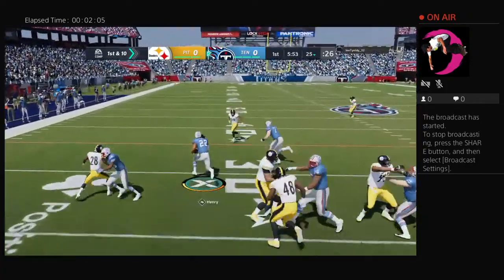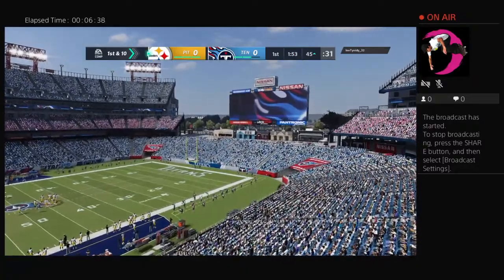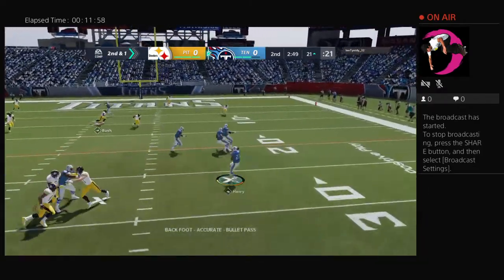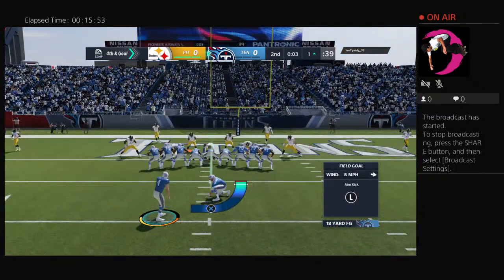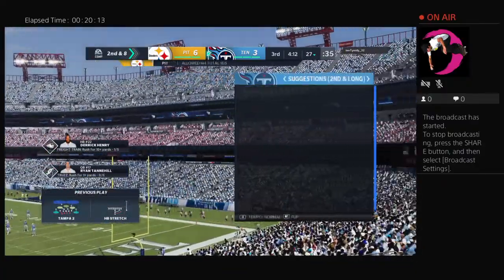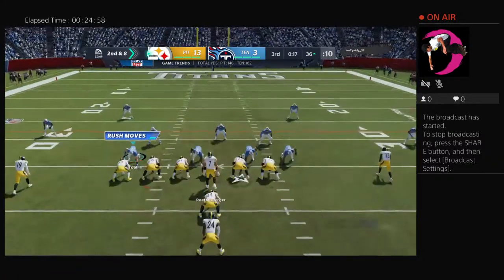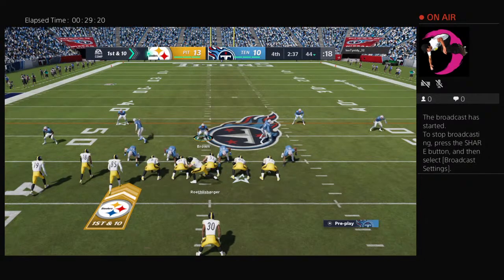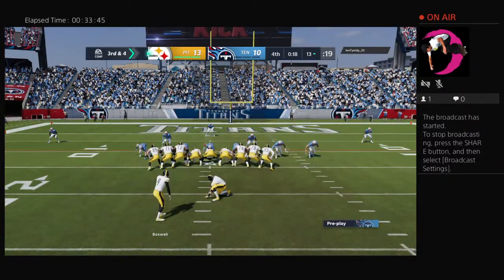SKATEBOARDKT's Live PS4 Broadcast